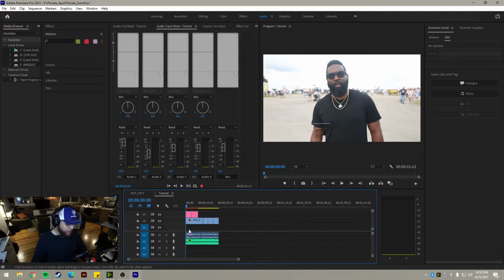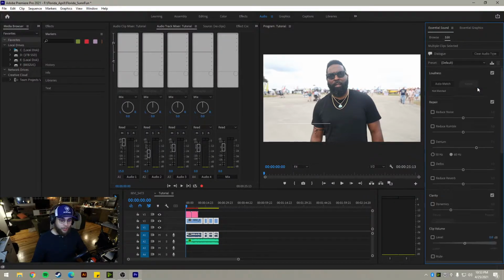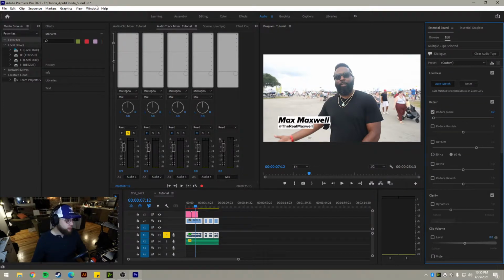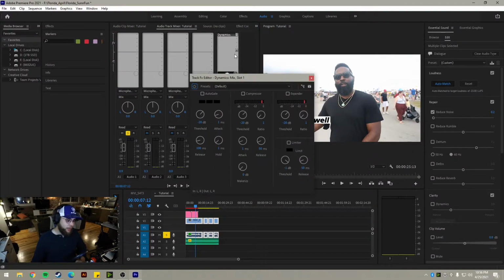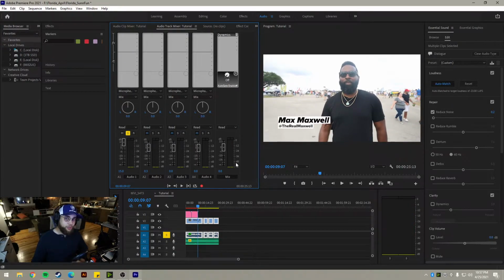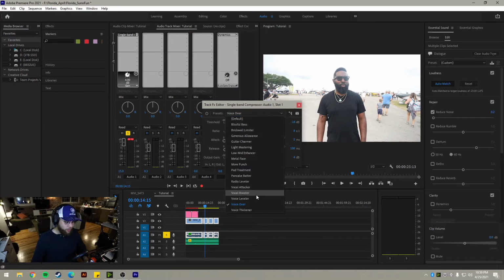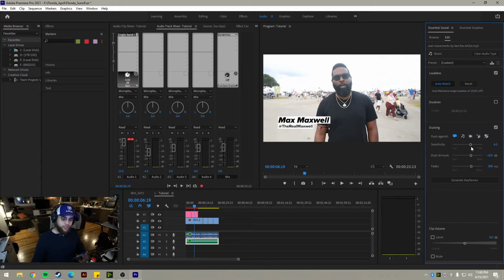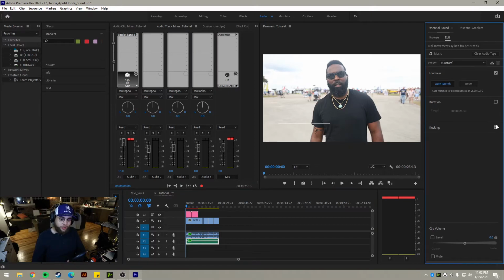The BEST GO-TO Audio Fixes in Adobe Premiere CC 2021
In Today's Video, I am going to show you the techniques I use when editing videos and vlogs for adjusting my audio. Audio is the MOST IMPORTANT part of your videos if they can't hear you, or your music is too loud it's a problem.

0:00 - Intro
1:12 - Organizing Your Clips
4:30 - Hard Limiter Effect
5:40 - Compressor
6:30 - Essential Audio Panel
8:00 - Audio / Music Ducking